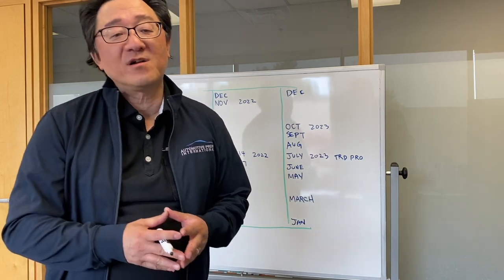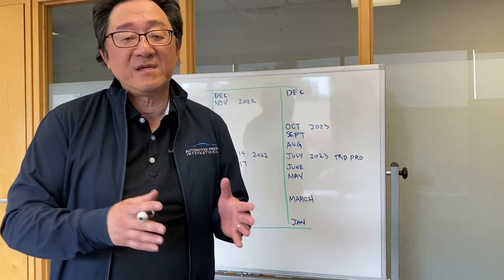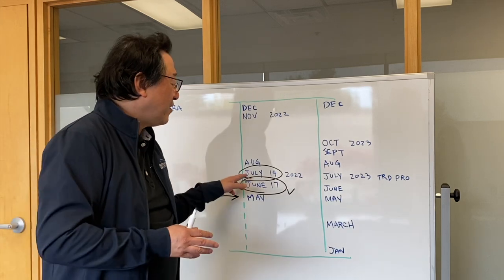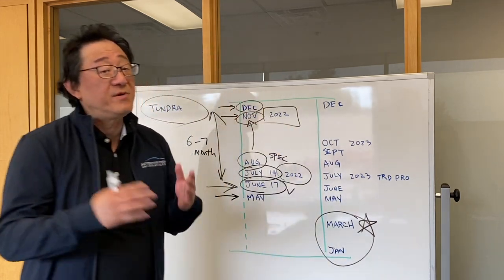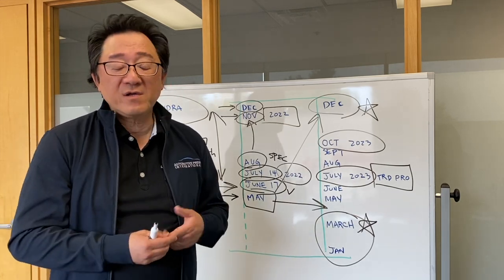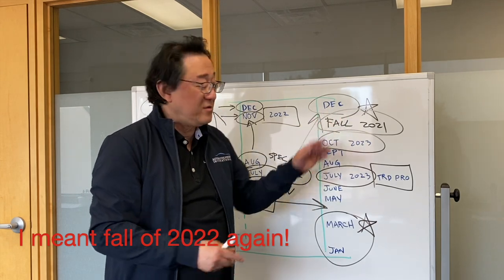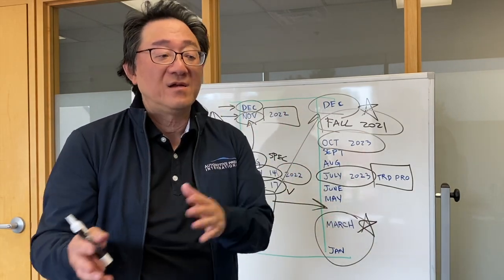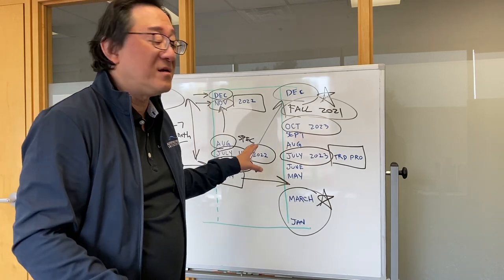WHAT TO DO WHILE WAITING FOR 2022 TOYOTA TUNDRA? Engineer explains smart buying strategy for Tundra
Even though 2022 Toyota Tundra is just around the corner, it maybe 6 months to 12 months before any inventory shows up at dealerships.  What should you do?  What do you buy while waiting for the 2022 Tundra to show up?  Automotive Engineer and business strategy expert David Chao explains the exact timelines of the Tundra arrivals, and sound advice on what to do in 2021 and beyond to maximize your buying strategy.